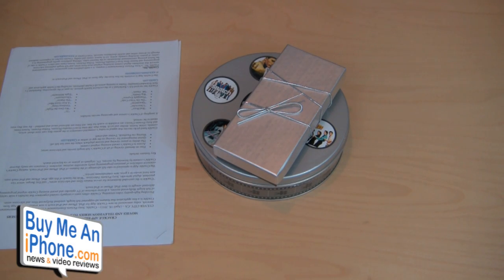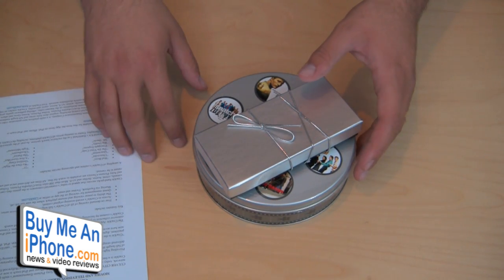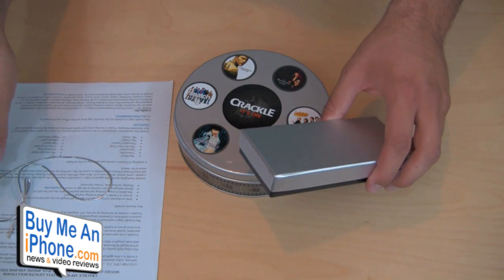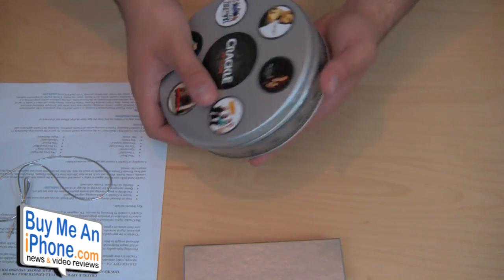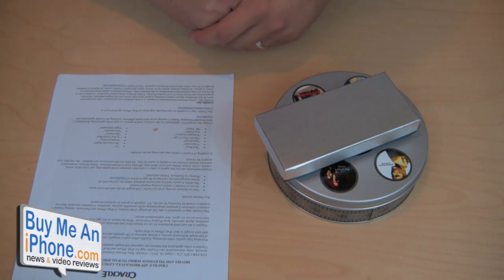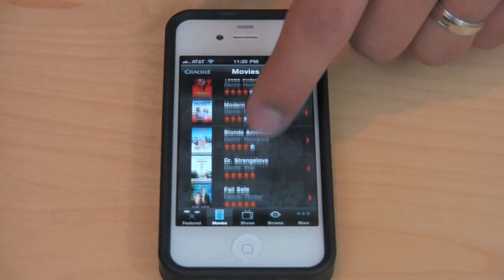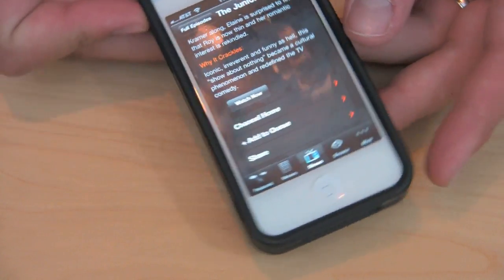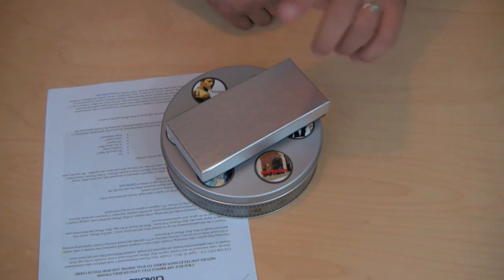Unboxing: Crackle App Press Kit - Watch FREE Movies!